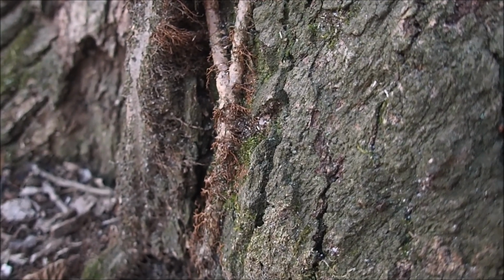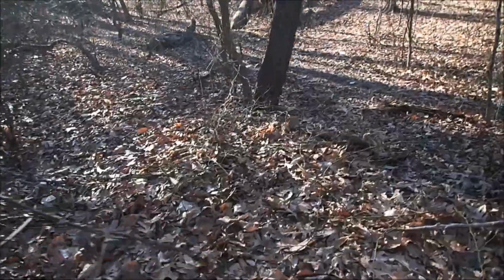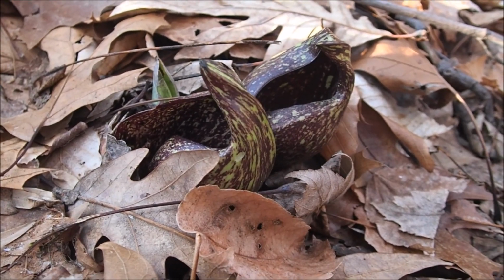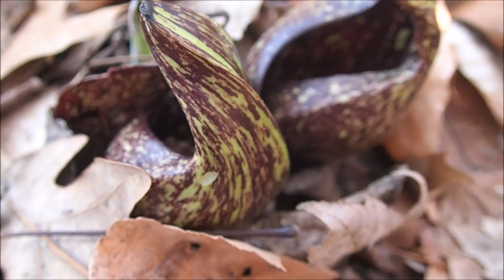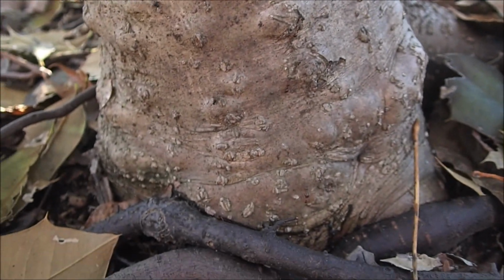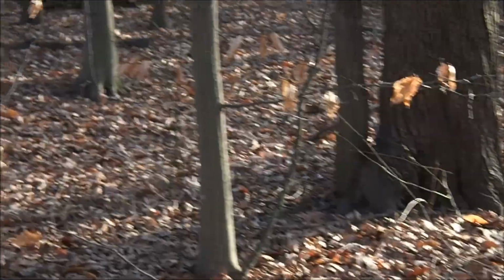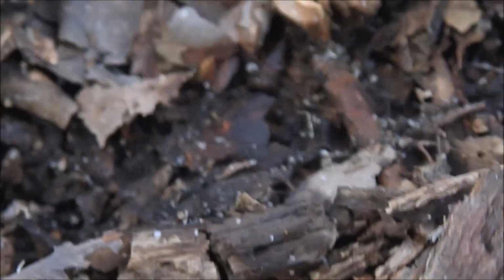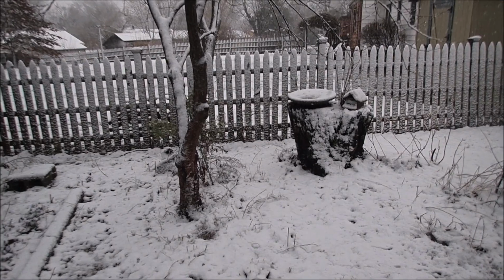This Week in Anting 03/02/2018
Prenolepis imparis flew and I went hunting for queens in a local patch of forest.